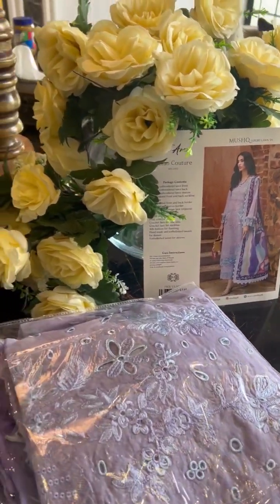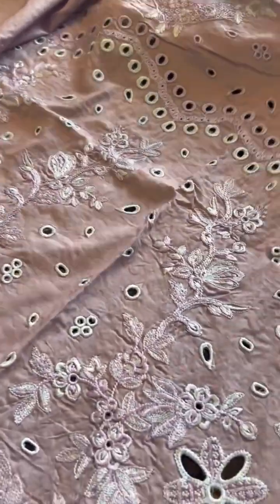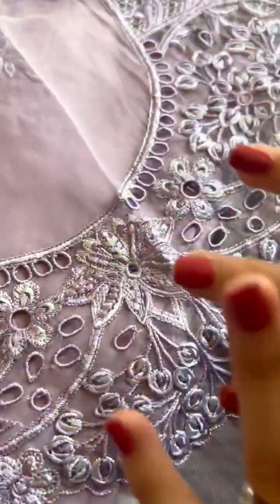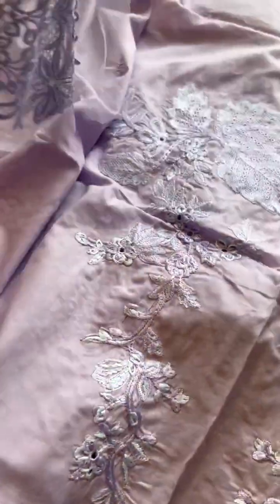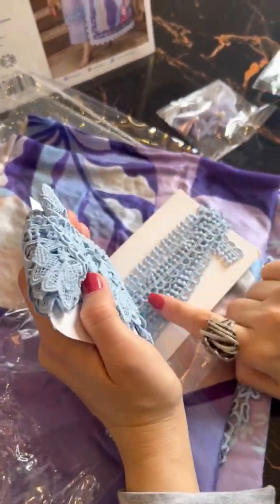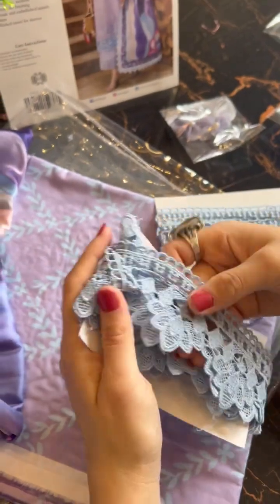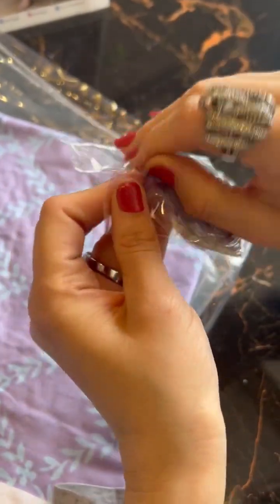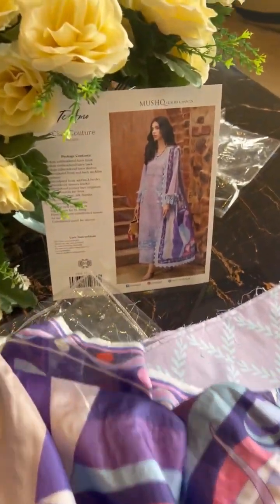Mushq Luxury Lawn 2024/ Te Amo/ Unstitch / Article Ciao Couture